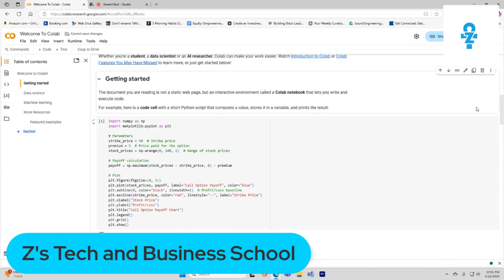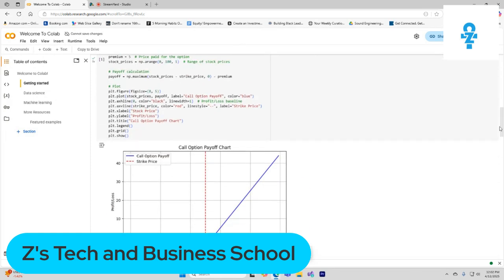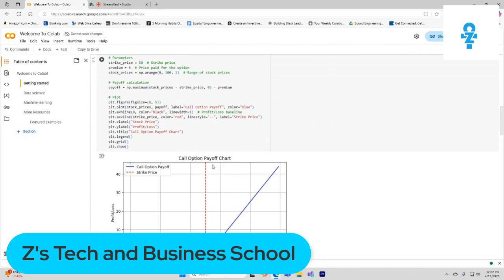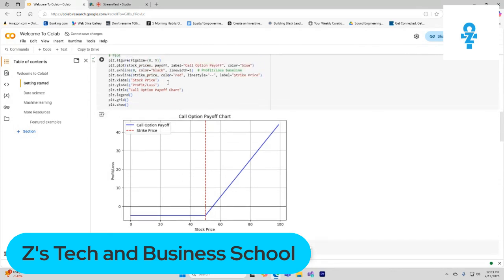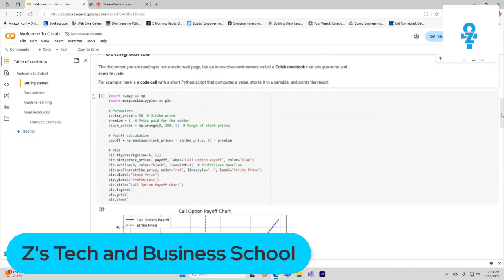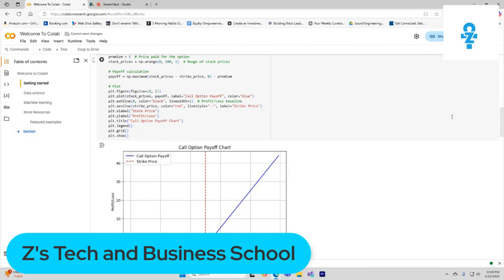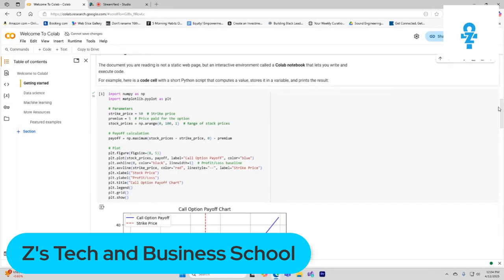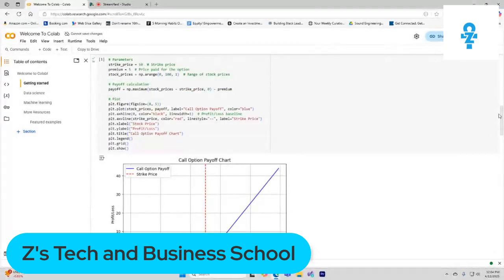programming a call option chart 1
I program a call option that displays a chart.  A call option is a financial contract that grants the buyer the right, but not the obligation, to purchase a specific asset at a predetermined price before or on a specific date. The buyer pays a premium to the seller of the call option for this right.